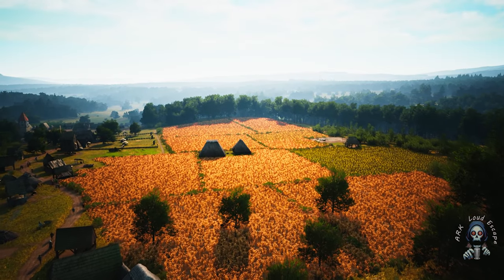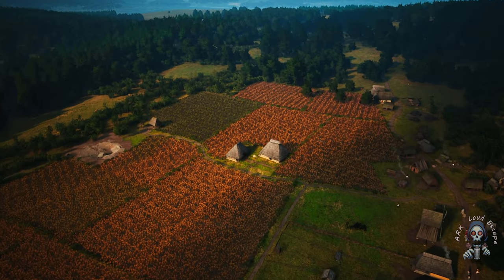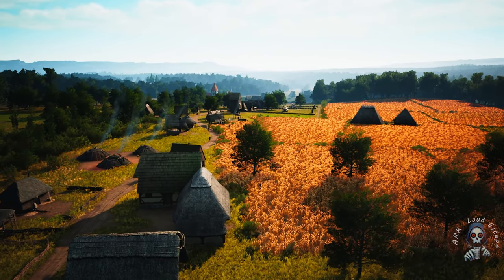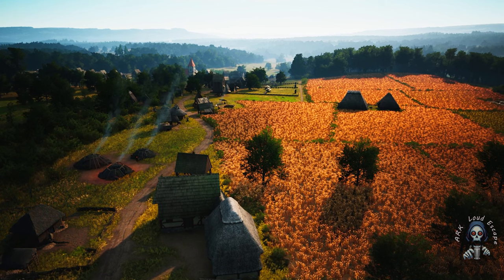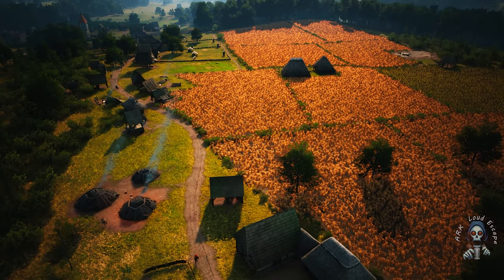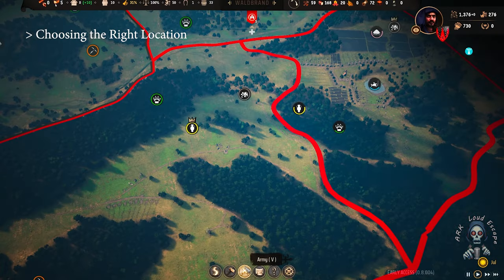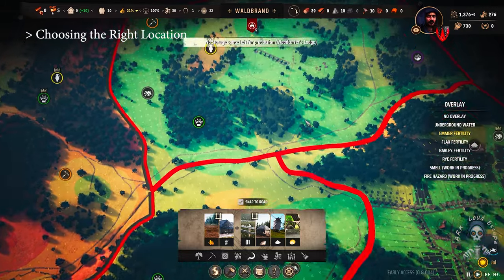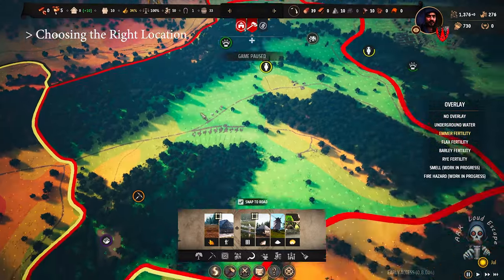Switch on farming plugin Secrets to Thriving Fields in Manor Lords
_________________◄Category►_____________
⧥ Manor Lords Early Access

______________◄Chapters►________________
00:00 – Intro
01:15– Choosing the Right Location
03:45 – Morgen size strategy
03:55 – small Morgen size
05:17 – large Morgen size
06:28 – Crop Management
09:30 – Field spoiling
10:05 – 3 stage farming  rotation
13:00 – Optimize Your Yield for  late game
13:55 – 3 years farming
18:10 – 3 stage of Priority fields
22:00 – extro